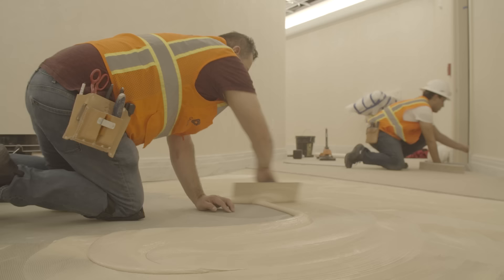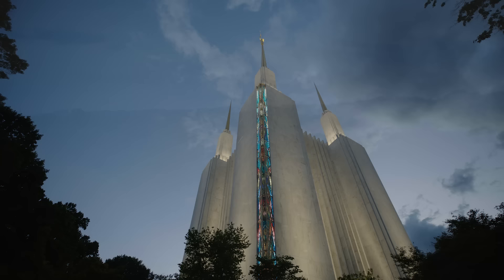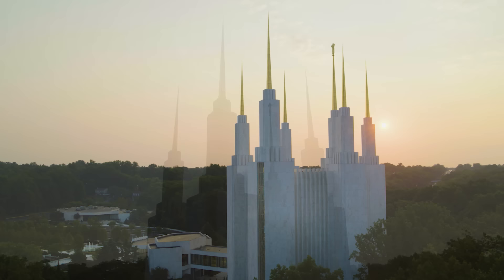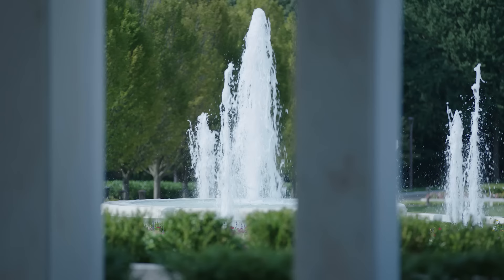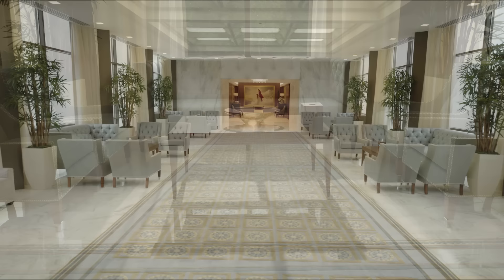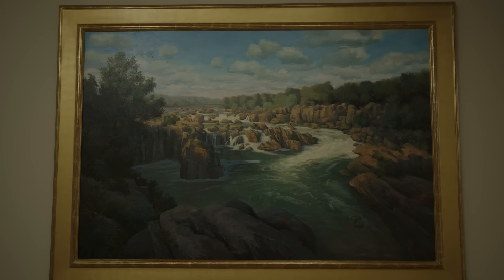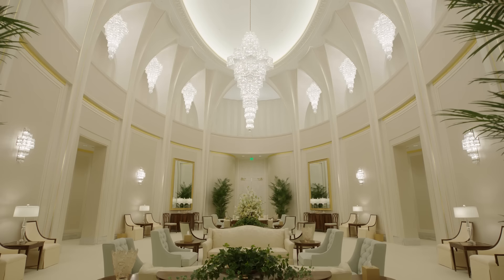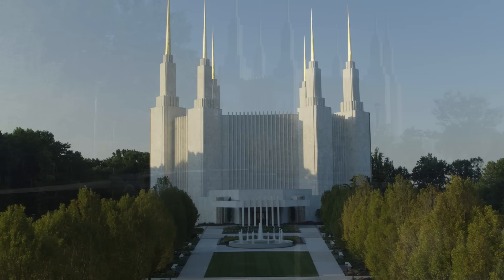The Washington D.C. Temple Renovation is Complete: Come and See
Have you ever wondered what the inside of the Washington D.C. Temple looks like? Now's your chance. The iconic six-spired monument to millions, a landmark on the Capital Beltway for a half century, is now open to the public. The Washington D.C. Temple underwent a major renovation starting in 2018. Now you can view the beautiful rooms and learn about their functions.